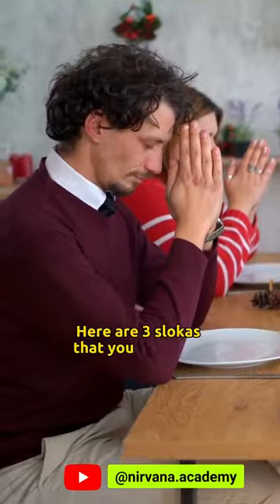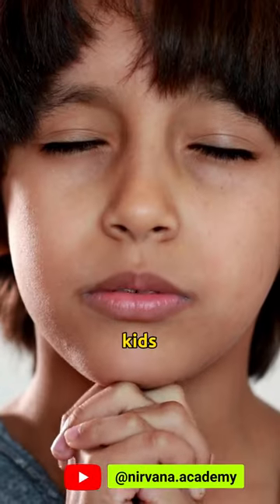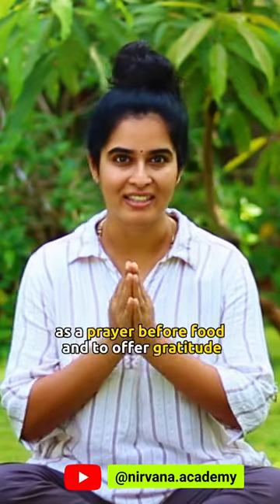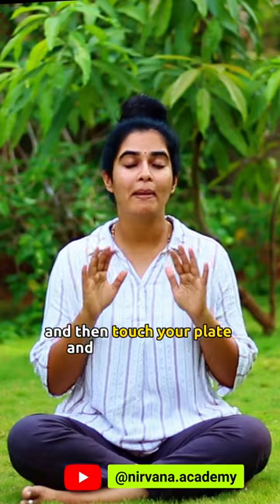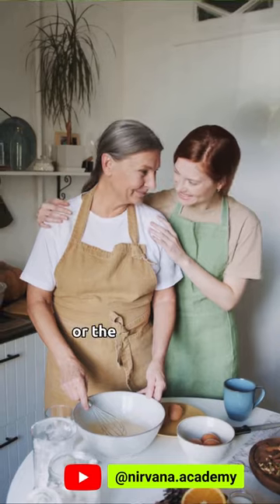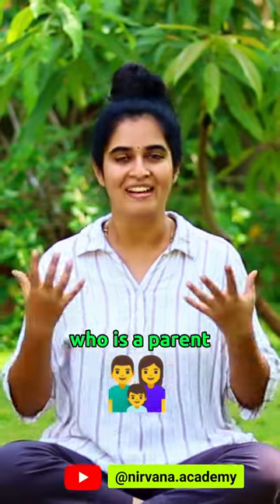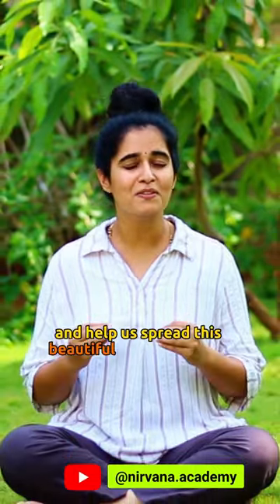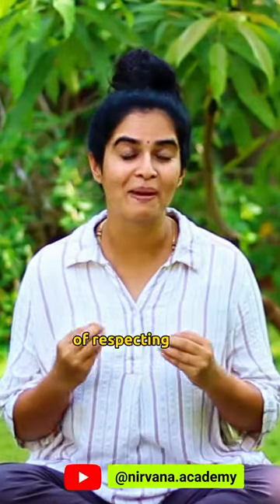3 Prayers Before Meal that you shoud practice everyday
Teach them to your kids. You chant it with them for at least one meal a day to begin with. And see how it makes a difference in their attitude towards the food and the food-giver!

It also has scientific significance. It’s like you wait for a few minutes while your system watches your food, before you start eating. The eyes (form & type of food) &/or the nose (fragrance of food) send respective information to the brain and the brain in turn can preps itself for digestion. Also it sends signals to the entire digestive system to prep themselves accordingly - as a result the food gets digested & assimilated properly.

There’s a big difference between eating on the go and waiting for a few minutes before eating. You’ll start seeing it in the long run, if you do it regularly.

Ideally, we have to do it before every meal. But I understand the fast-paced life today. But we haven’t stopped eating cuz of fast-paced life isn’t it? So why not eat at least one meal properly?

Try it, and let me know💐